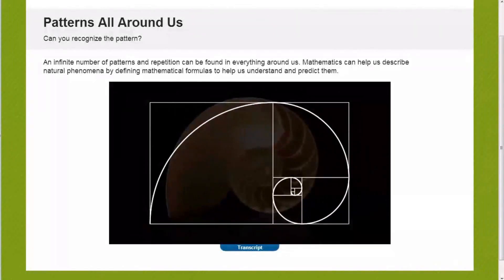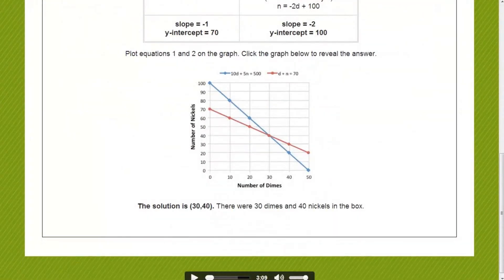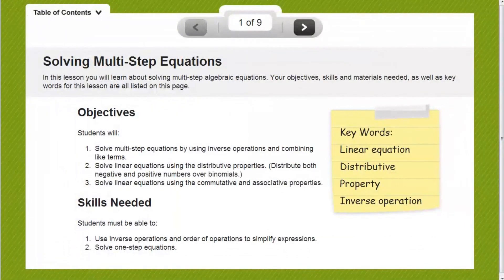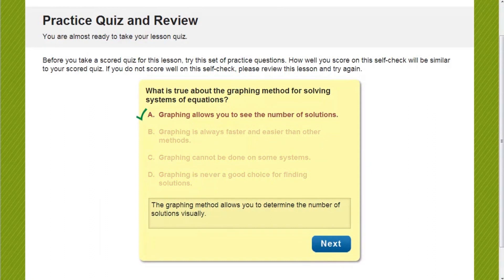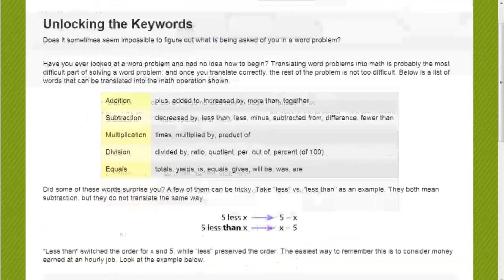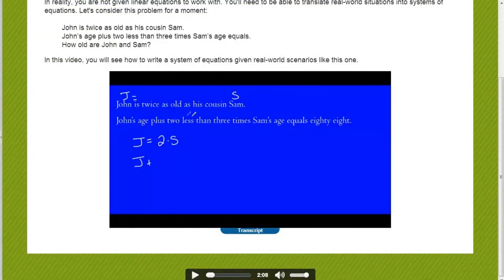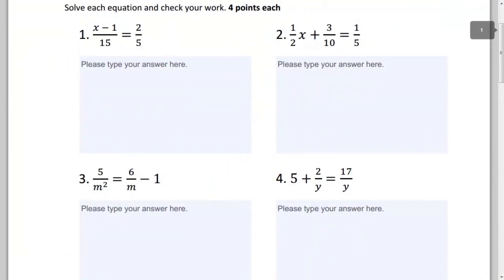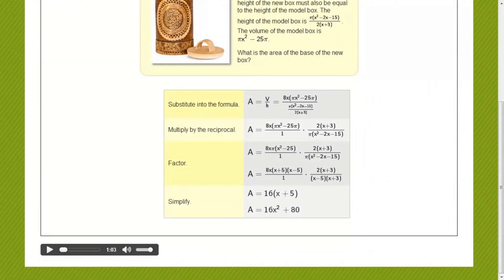Our Online Curriculum: How it Works ( Sample Lesson)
High School- Algebra 1

Watch how our online school works, have a look at our platform and lessons!